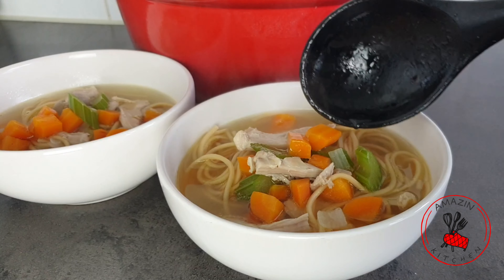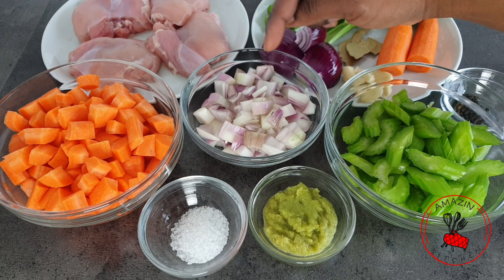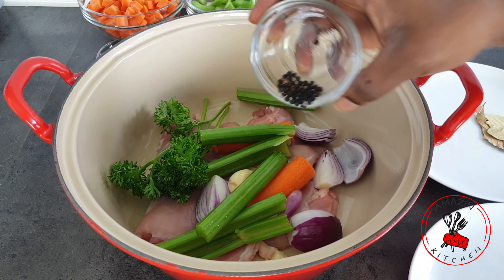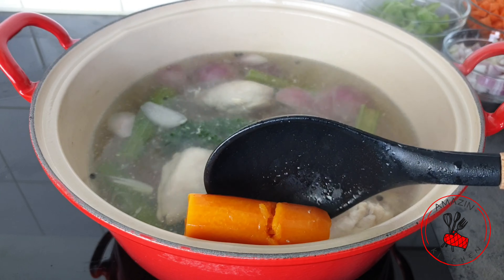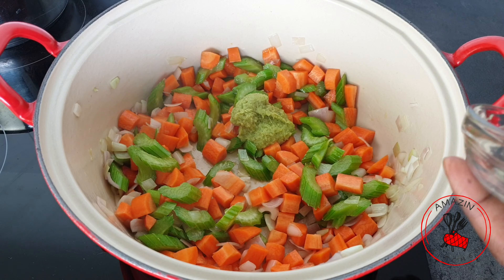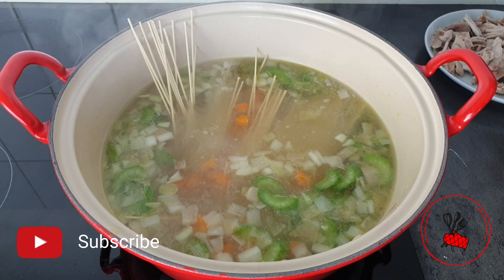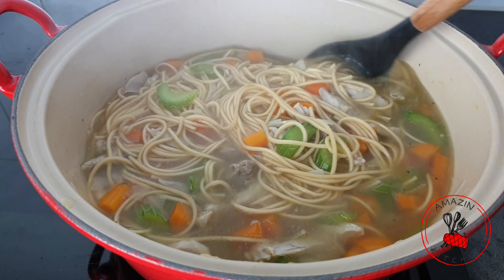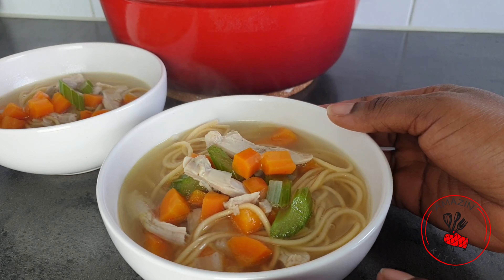Chicken Noodles Soup | Amazin Kitchen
Amazin Kitchen

This chicken noodles soup is truly comforting to the soul. Have yourself a bowl on a rainy cold winter day and enjoy!😉

4 chicken Thighs
1 meduim carrot
1 red onion
2 stalks of celery
1 teaspoon peppercorns
3 stalks of parsley
2 cloves of garlic
1 small bay leaf
Salt to taste
2 liters of cold water

3 stalks celery sliced
2 meduim carrots diced
2 sjalot diced
1 teaspoon ginger and garlic blend
150gr noodles of choice
1 tablespoon olive oil
1 liters chicken stock